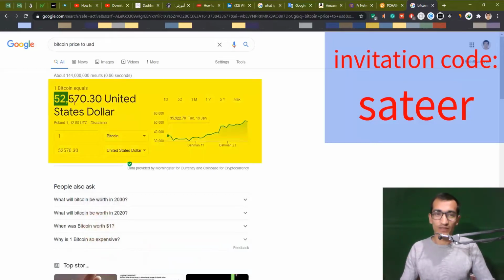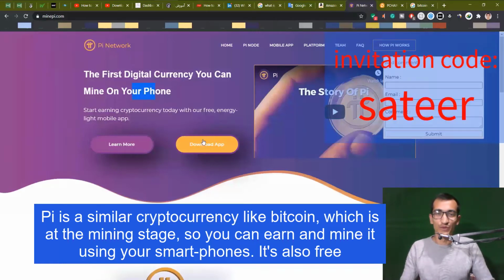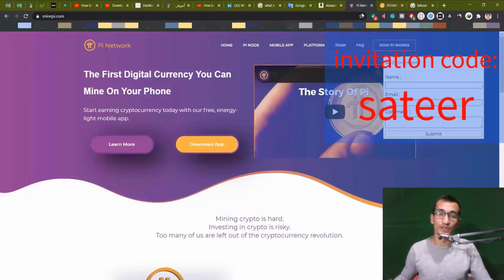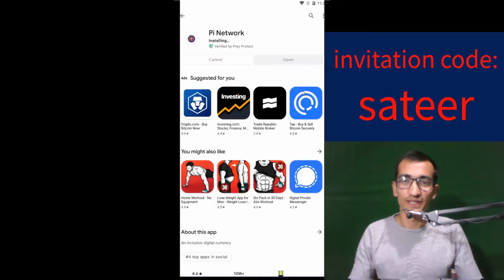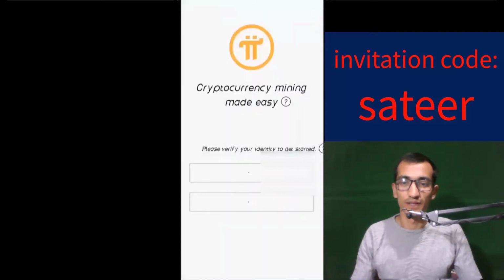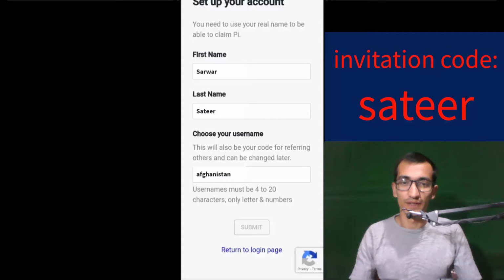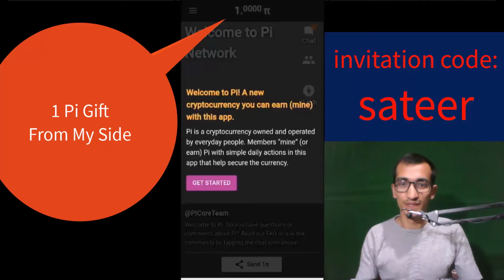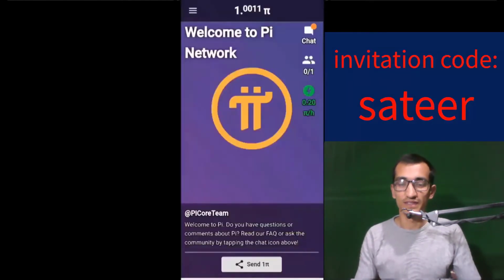Free Crypto Currency to mine | Pi Network | Pi Coin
If you are someone, poor, rich, or successful, unsuccessful you can subscribe to my channel to learn about anything like living a hard life, being an unsuccessful YouTuber, and also programming. This channel is for everyone. I will see everyone equal and always care for your support(love) and comments.